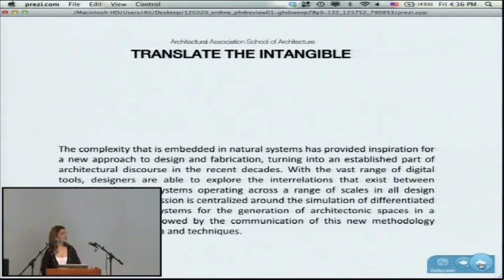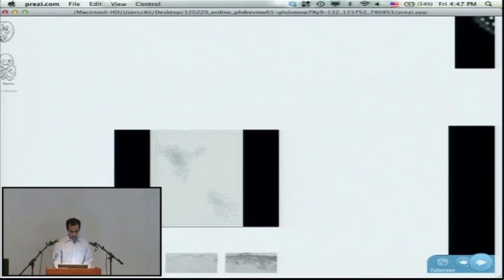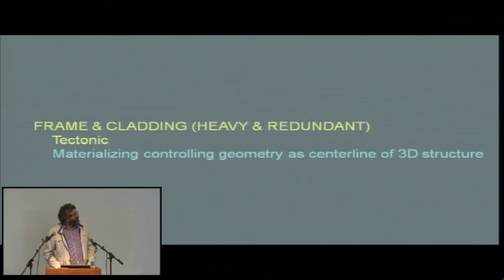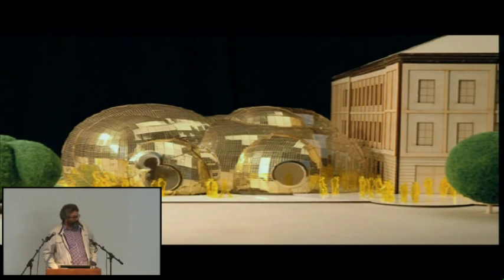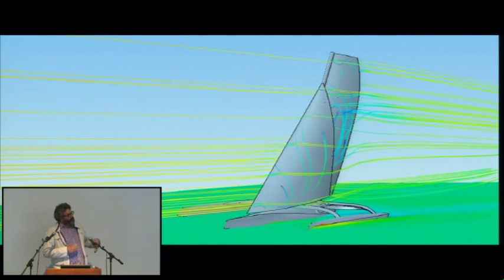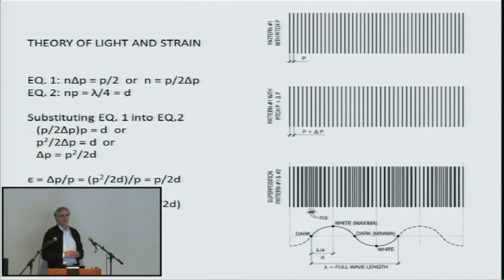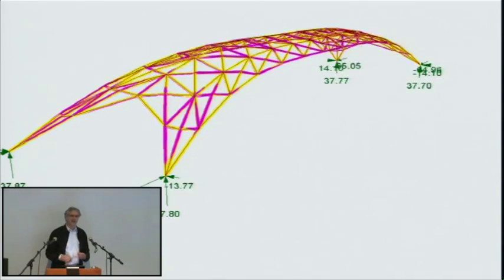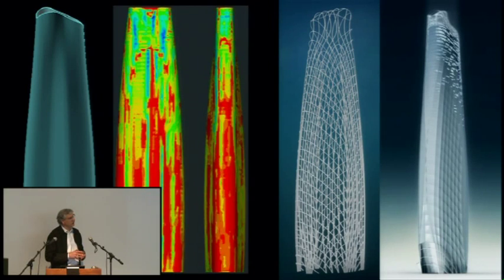Translate the Intangible Symposium - Part 5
GENERATIVE TECHNIQUES FOR SYSTEM DESIGN

Moderators: Ali Farzaneh, Mathematical Models and Digital Morphogenesis of Urban Tissues;

Elif Erdine, Generative Processes in Tower Design: Algorithms for the Integration of Tower Subsystems

Speakers: Greg Lynn, O. Univ. Prof. Arch. Angewandte Wien & UCLA A+UD;

Mark Sarkisian, SOM – San Francisco office, Director of Seismic and Structural Engineering

Translate the Intangible, a symposium organised by the AA PhD in Architectural Design students as part of the AA Public Programme, addresses the challenges of communicating dynamic aspects of contemporary design methodologies through static mediums such as text and images. As current design-oriented fields have amplified the implementation of computational and generative tools for various motives, the process of documentation and representation of the design process has become more difficult to express. As such, Translate the Intangible will bring together a multi-disciplinary group of leading practitioners from different fields to discuss the challenges involved in expressing the process involved in their work and propose new perspectives addressing this issue.

The symposium will also serve as a platform for the PhD in Architectural Design students to present and discuss their individual research with the invited speakers. The day is divided into three sessions. Each session will last for two hours, and will include a presentation by two PhD students and two invited speakers under a specific theme. During the final hour of each session, the moderators will open up a discussion that follows up on the session’s theme. The aim is to steer a discussion to develop a further understanding of how different disciplines transcribe the temporal aspects of their research to permanent static medium.

Organised by Merate Barakat, Elif Erdine and Ali Farzaneh